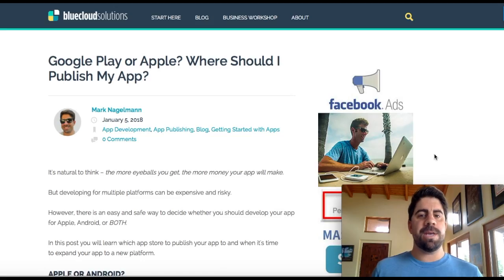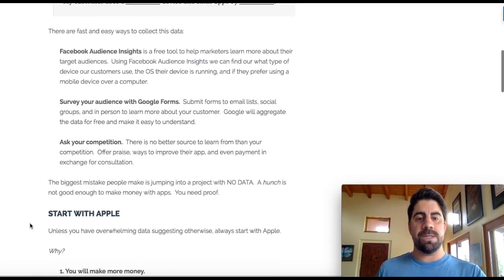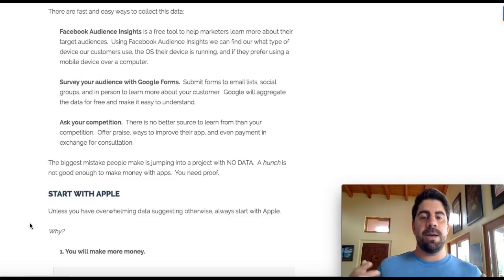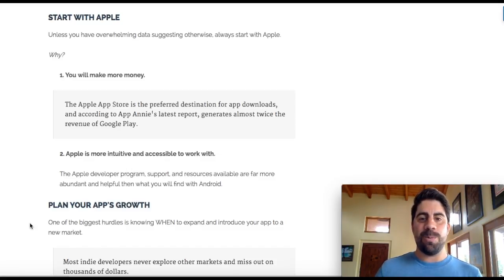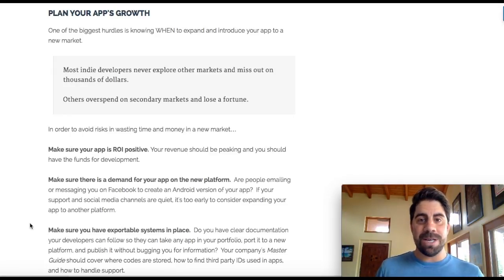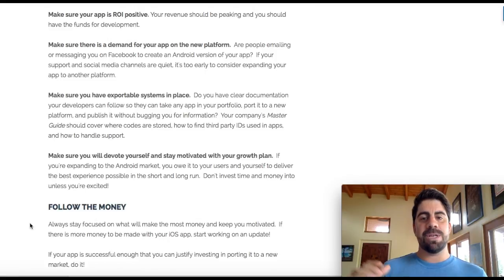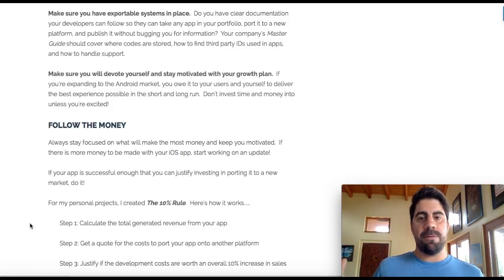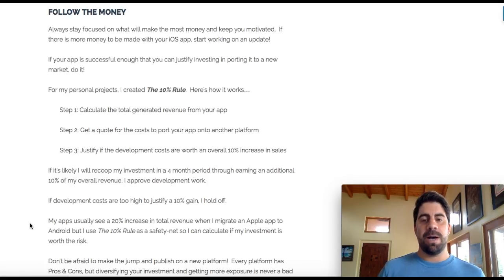Google Play or Apple? Where Should I Publish My App? - Bluecloud Solutions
Developing apps for Apple and Android. Is it worth it? Find out which market you should start with and when to go cross-platform.

Video and article published by Mark Nagelmann

Free Workshop - 4 Steps To Building A Million Dollar App Business